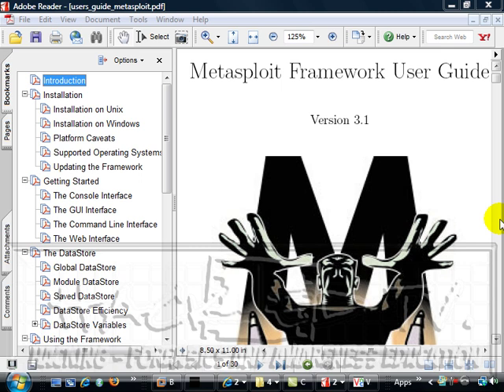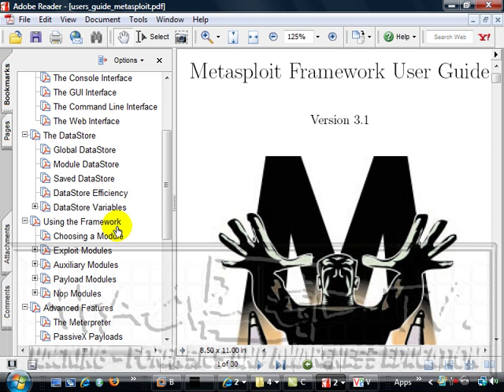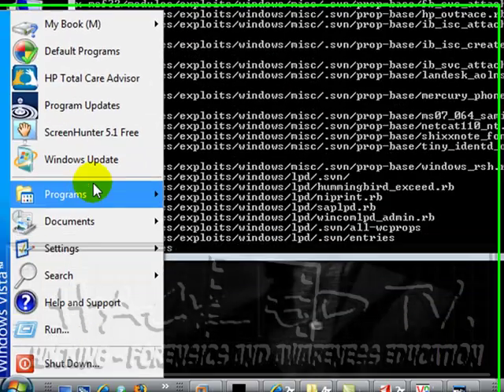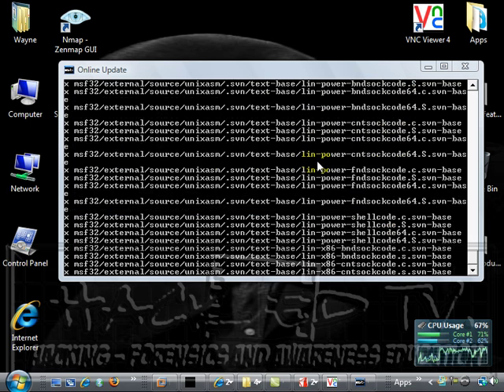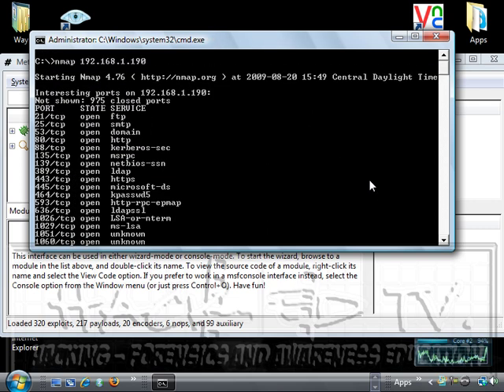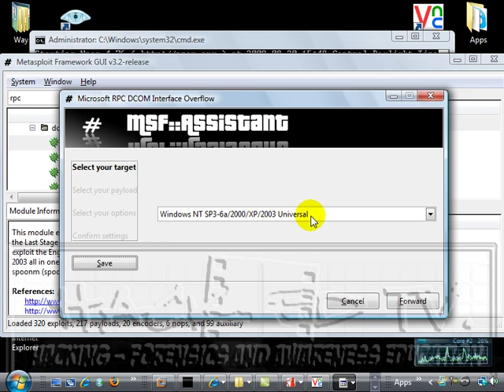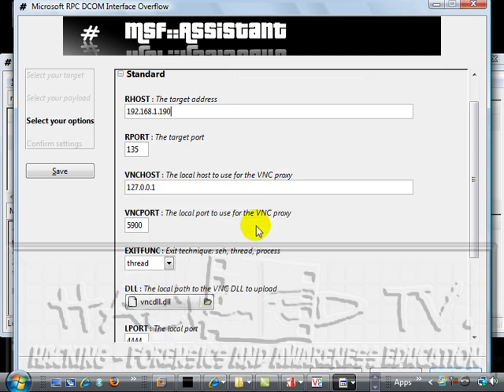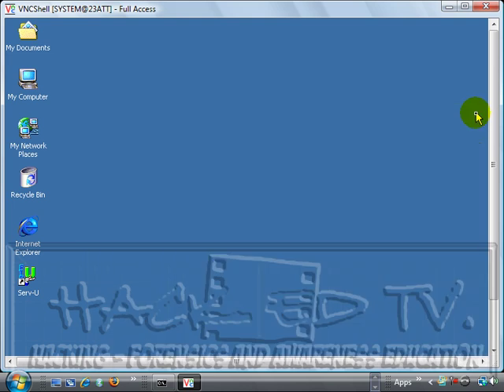Metaploit Exploitation - Using Metasploit Windows GUI.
Metasploit provides useful information and tools for penetration testers, security researchers, and IDS signature developers. This project was created to provide information on exploit techniques and to create a functional knowledgebase for exploit developers and security professionals. The tools and information on this site are provided for legal security research and testing purposes only. Metasploit is an open source project managed by Rapid7.